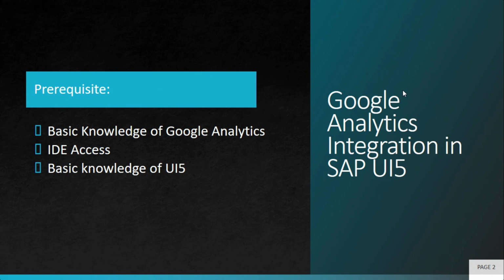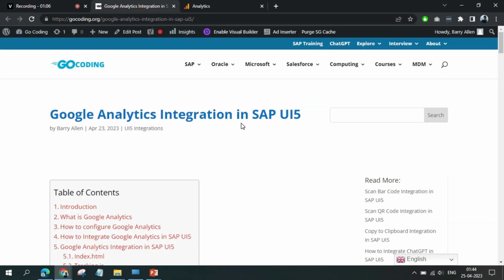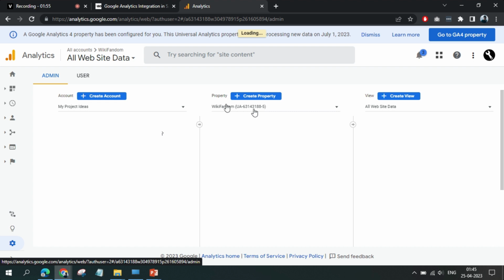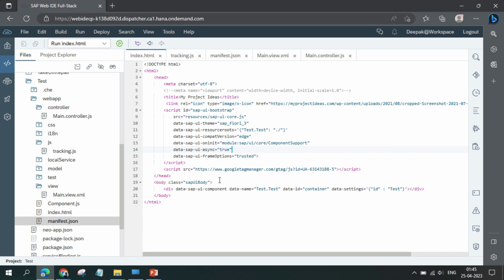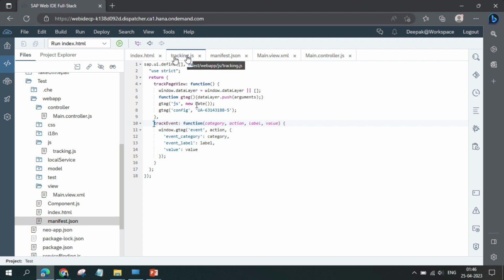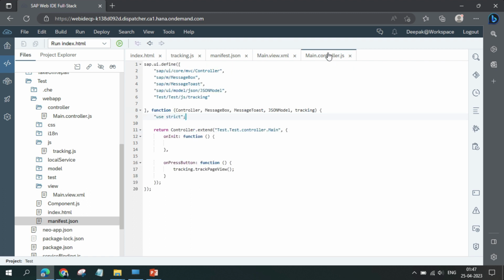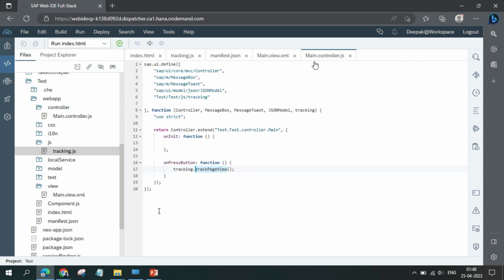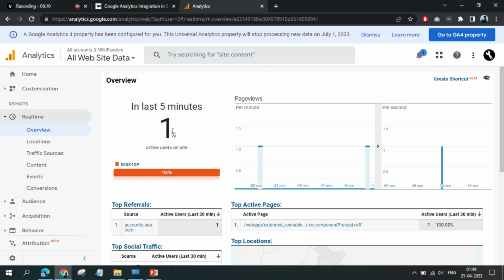Google Analytics Integration in SAP UI5: A Step-by-Step Guide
Learn how to integrate Google Analytics into your SAP UI5 application with this step-by-step guide. This tutorial covers everything you need to know about tracking user behavior, measuring app performance, and optimizing your app for better user engagement.